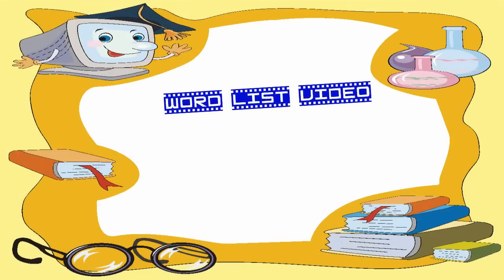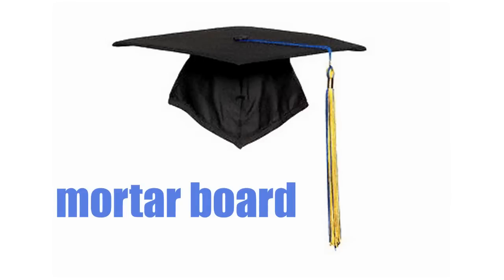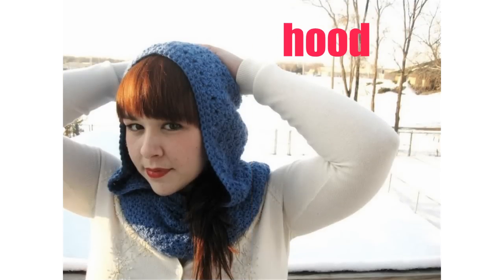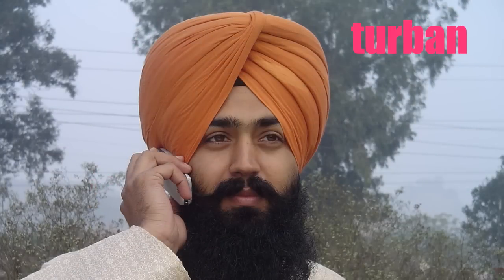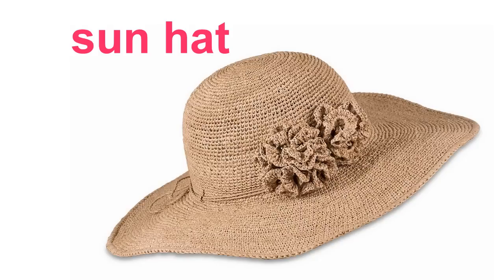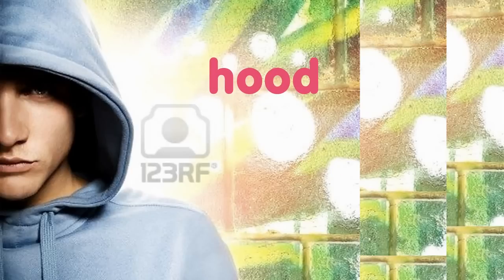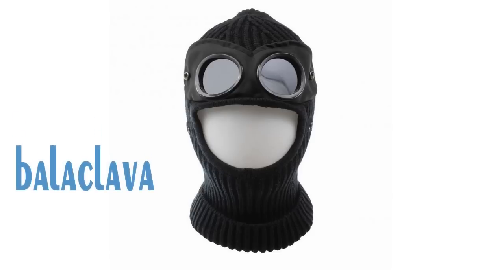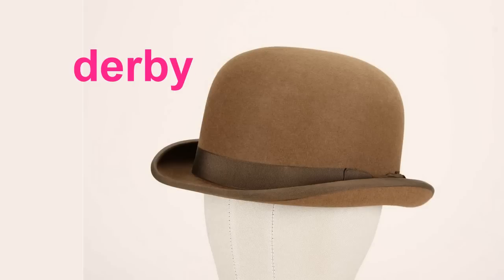Elite School - WORD LIST VIDEO - Headgear 1.avi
Have you got a vocabulary collection of headgear? Please spend you time on watching and learning our word list video. In Part 2 of the video segment, you will have 3 minutes to guess the word illustrated by an image before the name and pronunciation come out. It's the best way to practise your reaction!